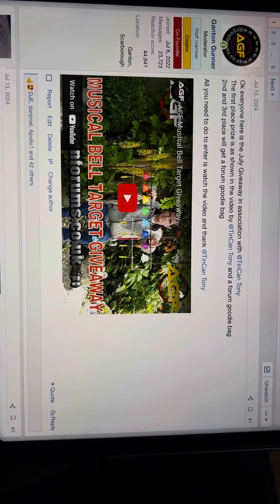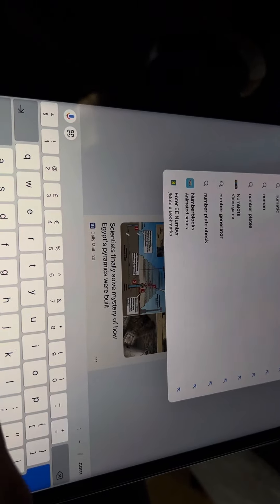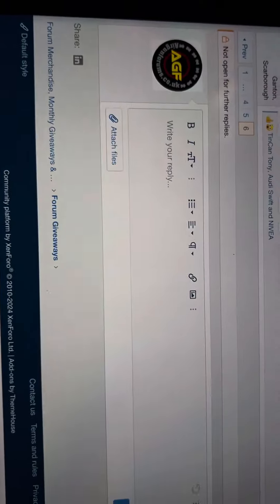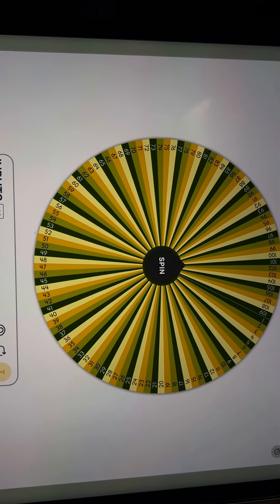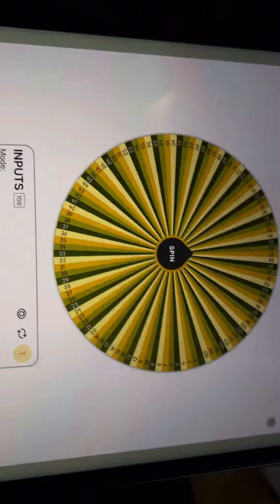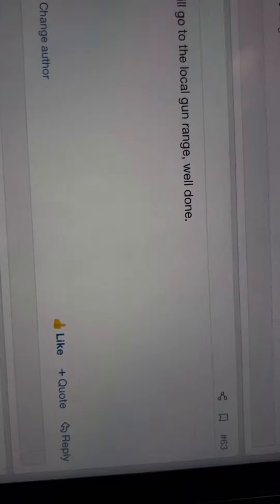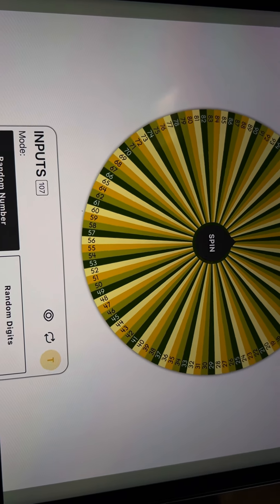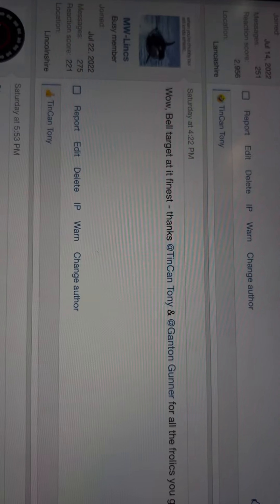Tincan Tony target giveaway